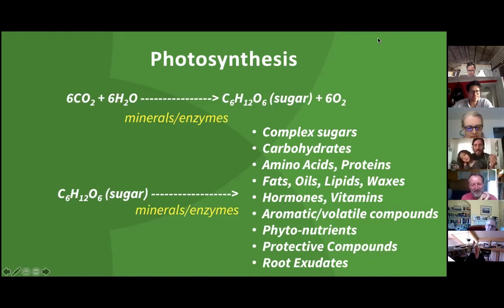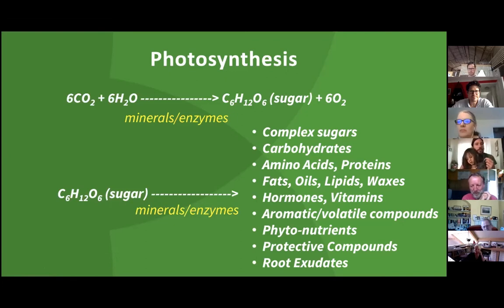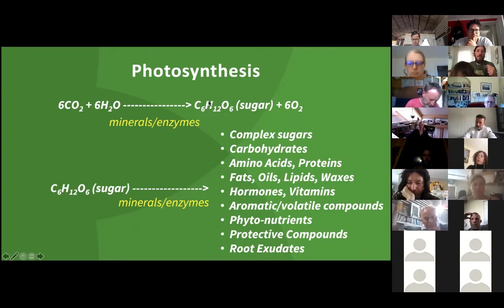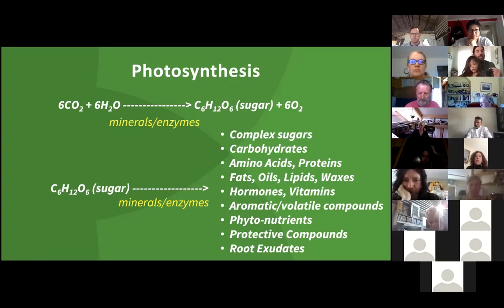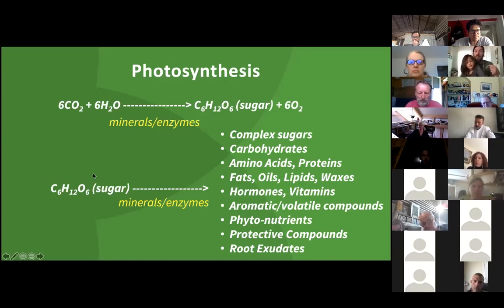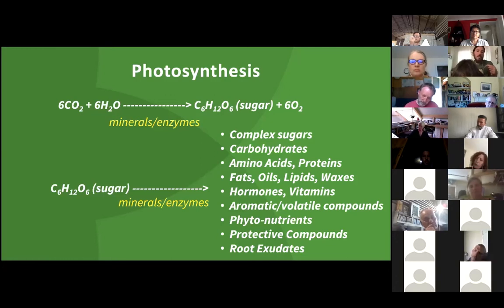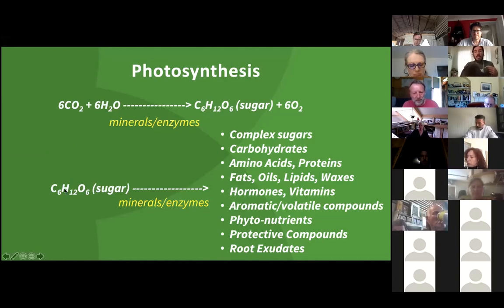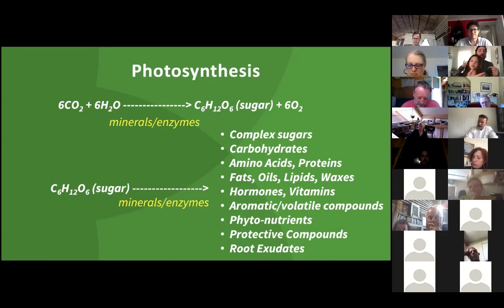'What is Brix Measuring?' by Joel Williams (International soil health educator)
Grffn's Grower Partner Project 2021 reached out to growers across the UK and asked them to begin measuring nutrient density using Brix values to help estasblish a baseline of food quality.  In this extract from one of our Grower Partner meetings, campaign supporter Joel Williams, explains what Brix refractometers measure and how to interpret this in relation to building healthy plants with natural resistance to pests and disease.